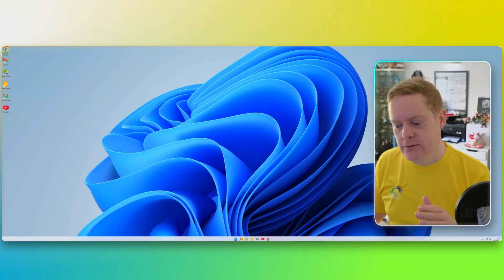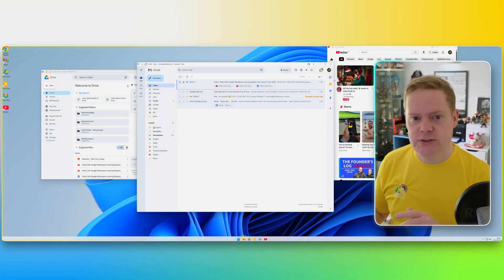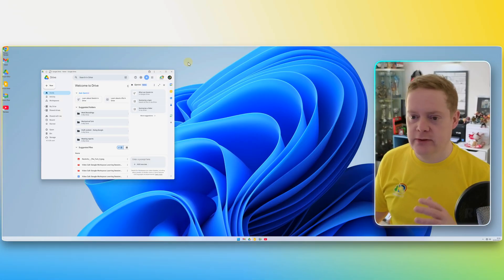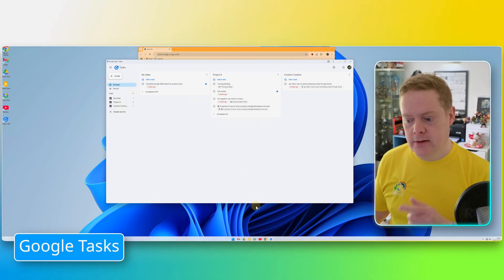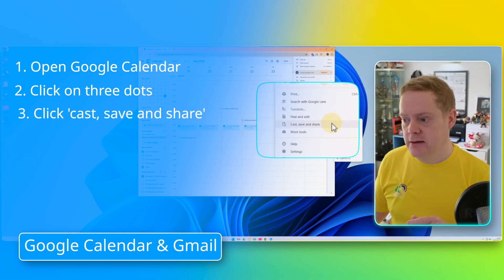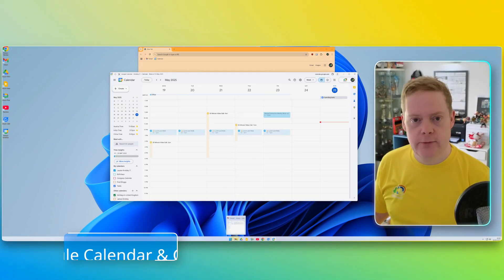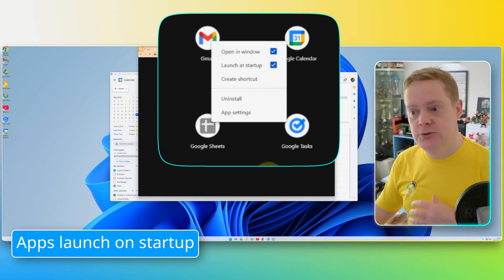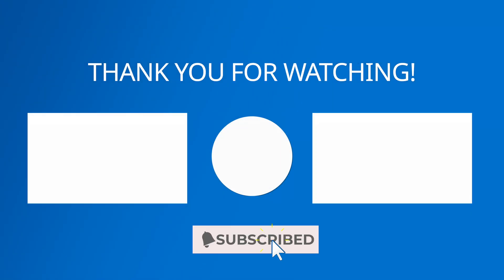Every Google App on Your Desktop? Here’s How to do it.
Here's a quick video on how to actually install the Google apps on your desktop, and pin them to the task bar. This works on both Windows and Mac and is really easy to do. Follow along and get those apps installed so you can clear some of those many, many Chrome tabs!

⌚TIME STAMPS⌚
0:00 Stop Using Tabs
1:15 'Official' apps
2:20 'Unofficial' apps
3:25 Launch on Startup

😎 ABOUT US 😎
We're Kimbley IT, based in the UK, and we provide IT assistance and support to businesses worldwide who like to have fun getting their work done from everywhere!